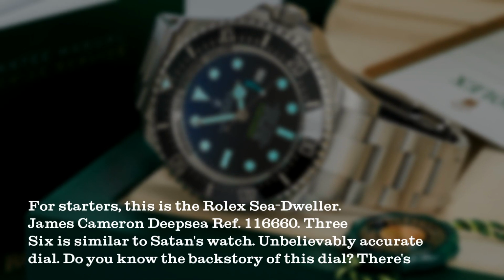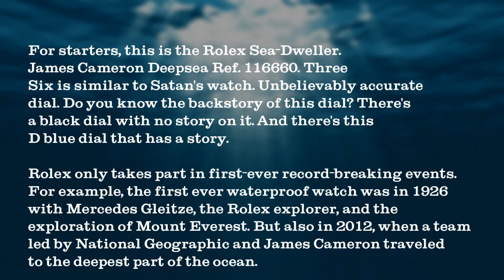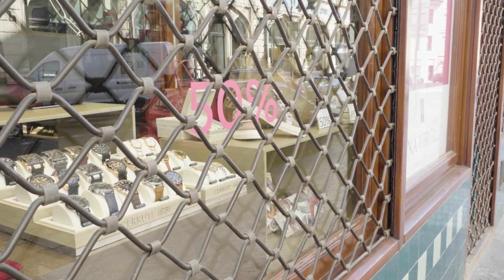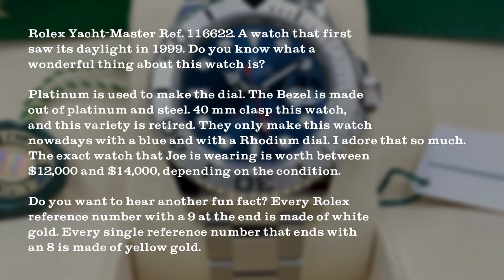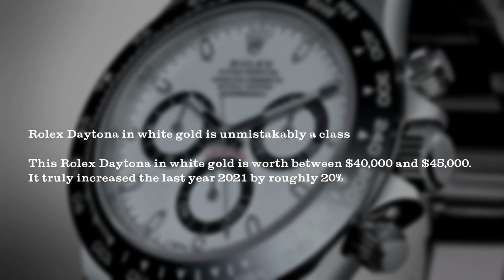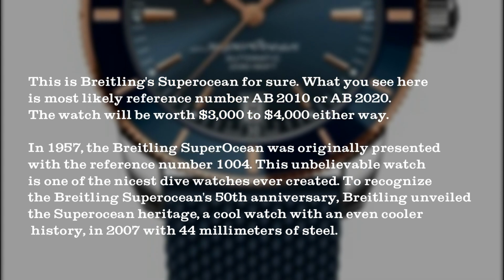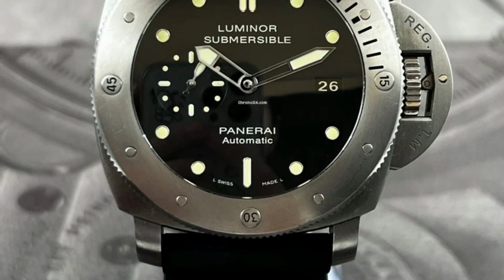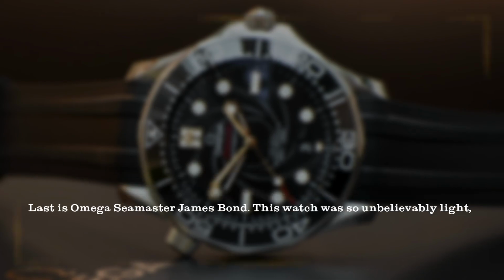Joe Rogan’s RIDICULOUS Luxury Watch Collection Is Just TOO MUCH!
I've seen much of Joe Rogan's work, including his work with Elon Musk.

For starters, this is the Rolex Sea-Dweller. James Cameron Deepsea Ref. 116660. Three Six is similar to Satan's watch. Unbelievably accurate dial. Do you know the backstory of this dial? There's a black dial with no story on it. And there's this D blue dial that has a story.

Rolex only takes part in first-ever record-breaking events. For example, the first ever waterproof watch was in 1926 with Mercedes Gleitze, the Rolex explorer, and the exploration of Mount Everest. But also in 2012, a team led by National Geographic and James Cameron traveled to the deepest part of the ocean.

Chapters:
00:00 Intro
00:22 Rolex Sea-Dweller James Cameron Deepsea Ref. 116660
01:08 Rolex Submariner Ref. Ref. 114060 or the 124060
02:05 Rolex Yacht-Master Ref. 116622
02:55 Arabic-numeral Rolex Daytona in white gold
03:32 Breitling's Superocean
04:19 Panerai Luminor Submersible
04:44 Omega Seamaster James Bond

Our mission is to continue to promote informative content about the rich and the famous, such as the most luxurious superyacht, the latest Rolex watches, and the like.

We aim to provide cinematic videos based on viewer feedback, comments, and trends within the luxury watch space, which may be educational or purely for entertainment.

Watch out for more quality content from the content promoter team!